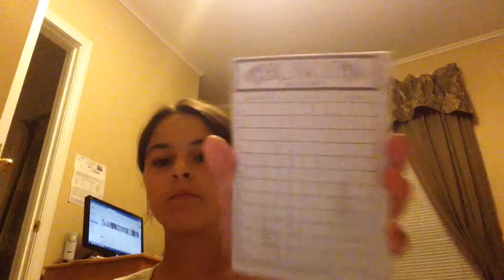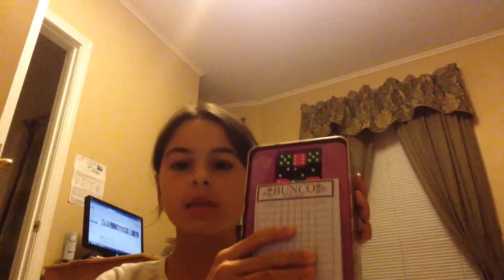Bunco Game Review.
Bunco dates back to the late 1800s and now there are entertaining players everywhere.